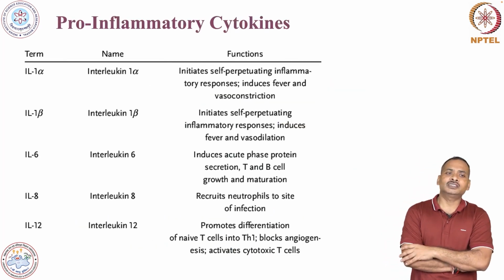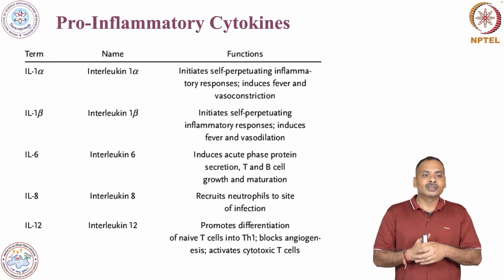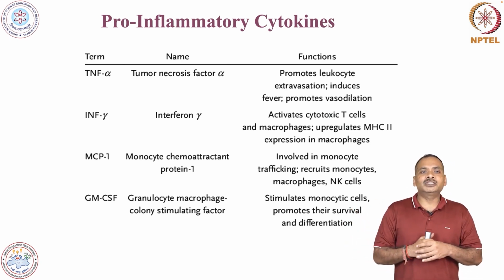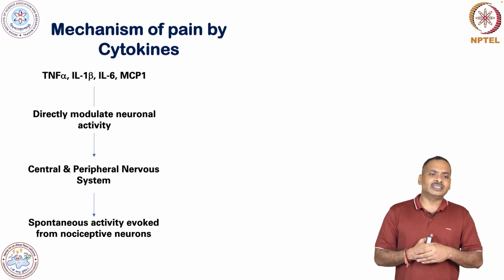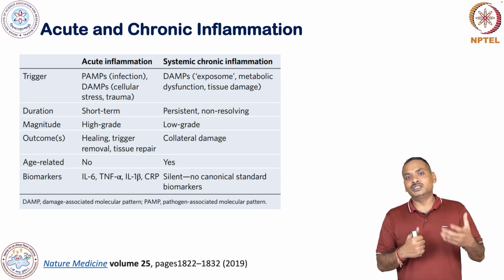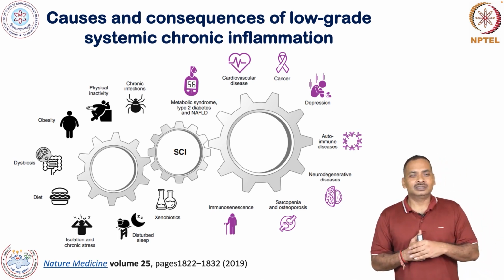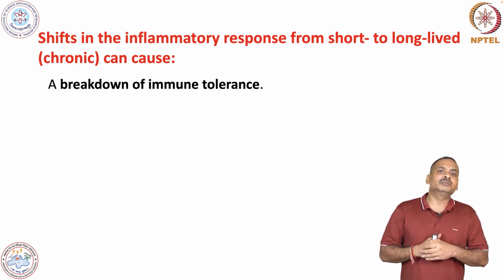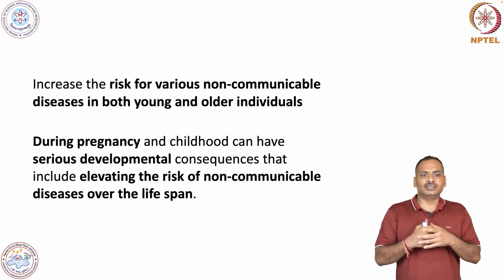Signatures of Inflammation